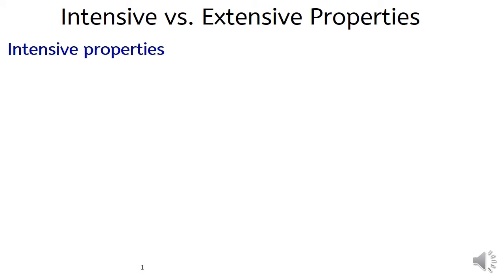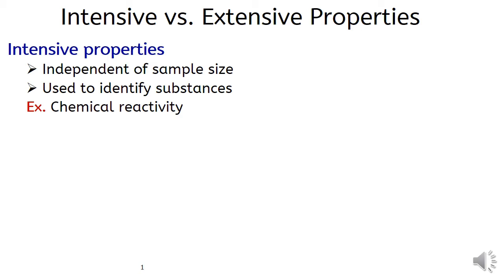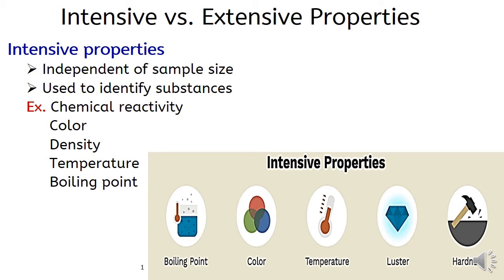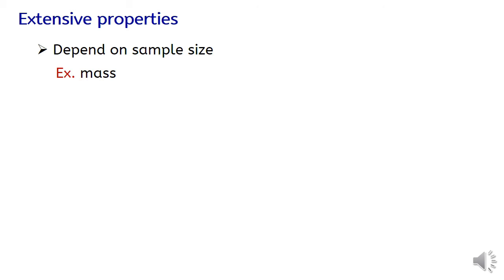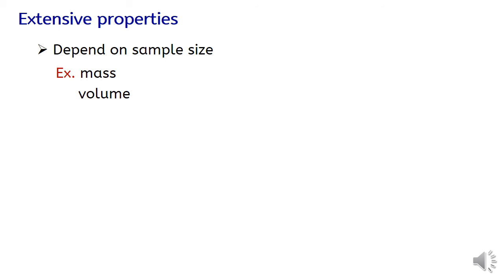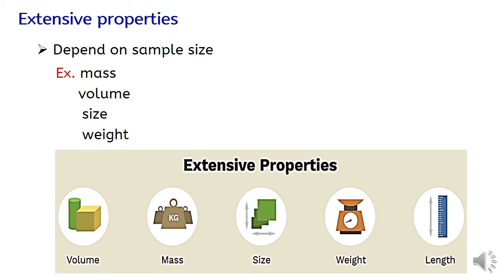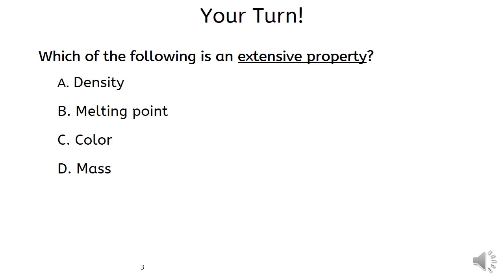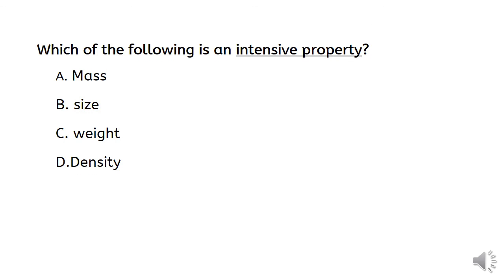Intensive and extensive properties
An extensive property is a property that depends on the amount of matter in a sample.
Mass and volume are examples of extensive properties.
An intensive property is a property of matter that depends only on the type of matter in a sample and not on the amount.
Color, temperature, and solubility are examples of intensive properties.